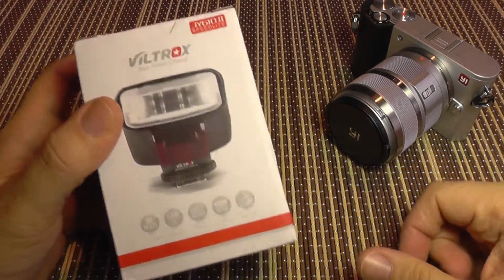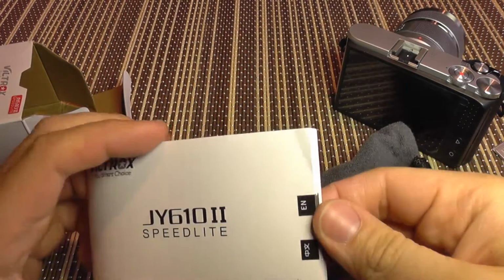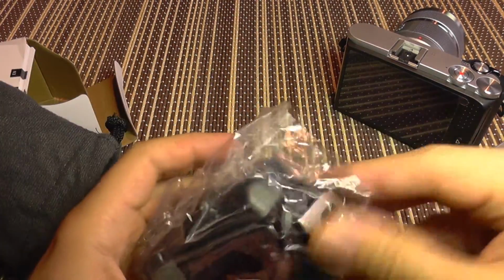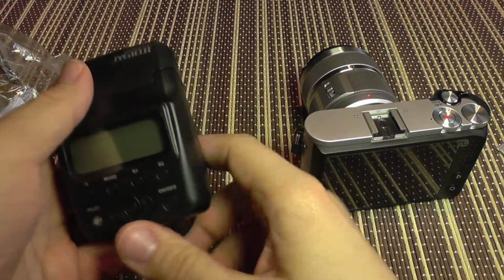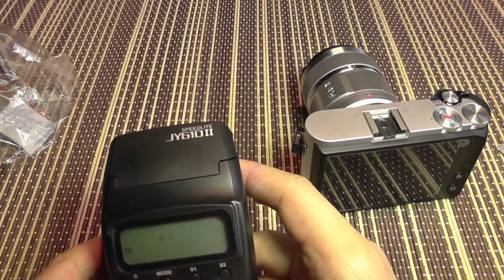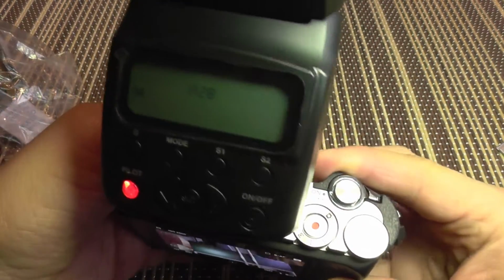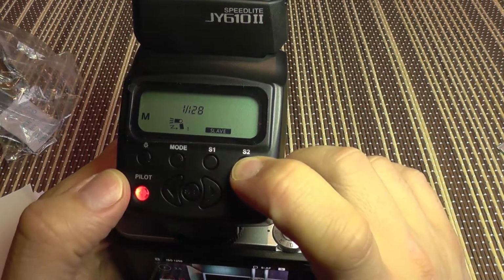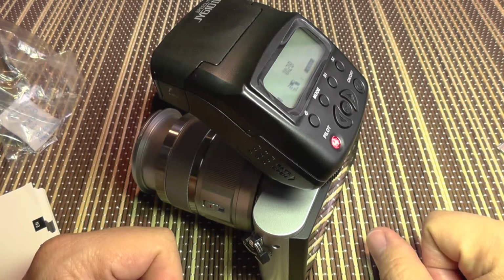VILTROX JY - 610II Speedlite - YI M1 Mirrorless Compatibility Test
A short video review of the Viltrox JY 610 II Speedlight / camera flash and a compatibility test with the YI M1 mirrorless camera.